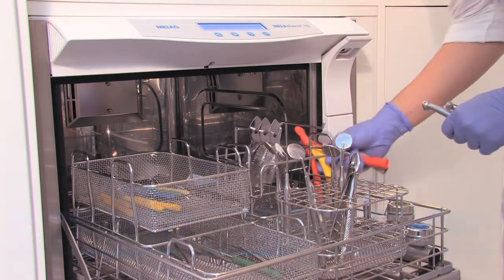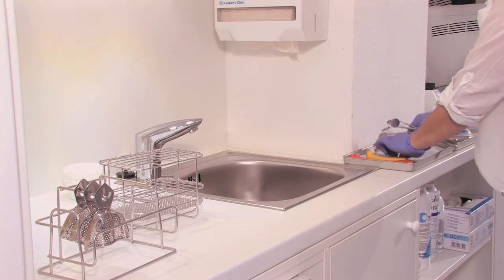Melag Dental Sterilizasyon Cihazları - Dr. Irene Bennecke - Metco Dental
Dental sektörde diş hekimleri ve diş klinikleri tarafından kullanılan Alman Melag firmasının sterilizasyon cihazları - Metco Dental

Sterilizasyon cihazları uzmanı Alman Melag firması, dünyanın en çok tercih edilen diş hekimliği otoklavlarının üreticisidir.

Firmamızda kapasite ve boyut itibariyle tam olarak ideal tasarlanmış, hızlı ve ekonomik çalışan hem tezgah üstü klinik tipi hem de büyük hacimli merkezi otoklavları bulabilirsiniz. Alman Melag üretimi otoklav cihazları gerek sterilizasyon yetenekleri, gerekse işletim maliyetleri açısından yüksek verimlilik sağlayan, güvenilir, sağlam ve kalıcı ürünlerdir.

Ayrıca sterilizasyon sürecinin önemli bir parçası olan dezenfeksiyon işleminin otomatik olarak yapılabildiği termal dezenfeksiyon cihazımız da bu kategoride tanıtılmaktadır. Yine bu sayfalarda sterilizasyon ile ilgili tüm tamamlayıcı ürün ve aksesuarların bilgilerine ulaşabilirsiniz.

Amaca uygun seçilmiş bir Melag otoklav ile her türlü klinik el aleti, cerrahi gereç, implant seti, dental türbin ve başlık, hekimlerin kullandığı önlük, maske vb. tekstil ürünlerinin mutlak sterilizasyonu gerçekleştirilebilir.